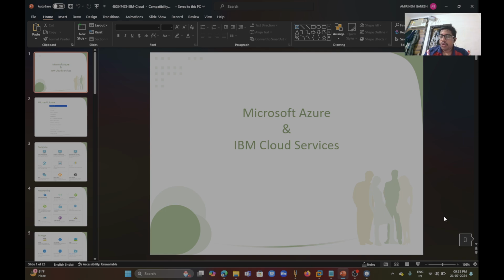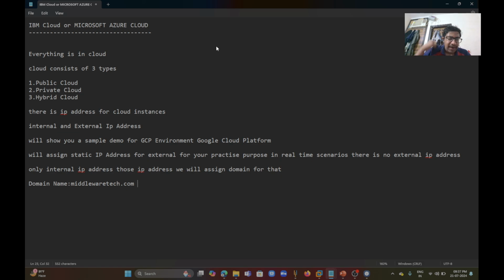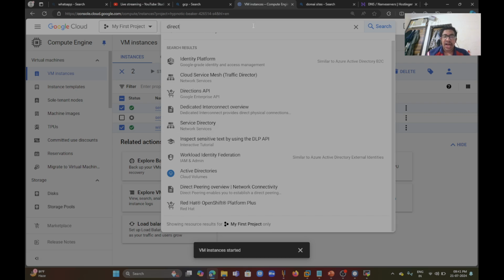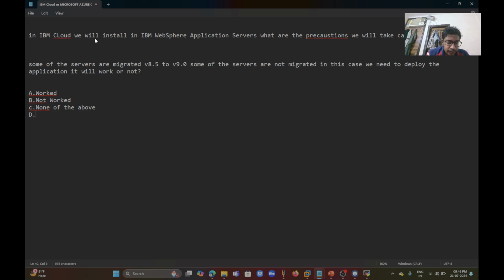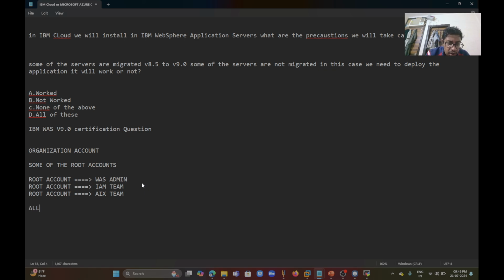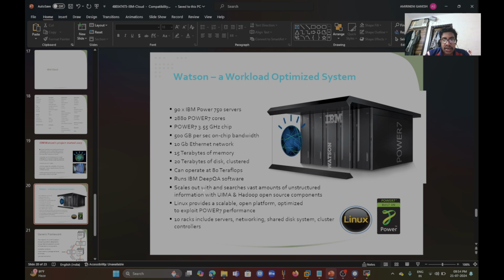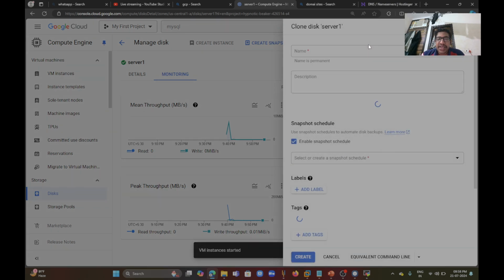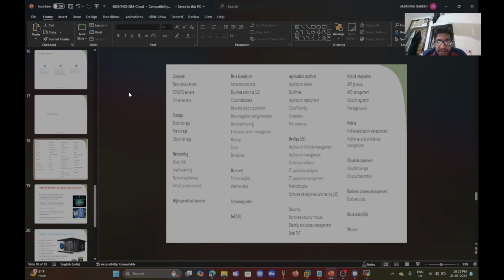Cloud Overview 17AUG2024